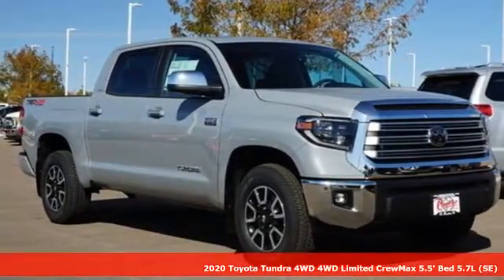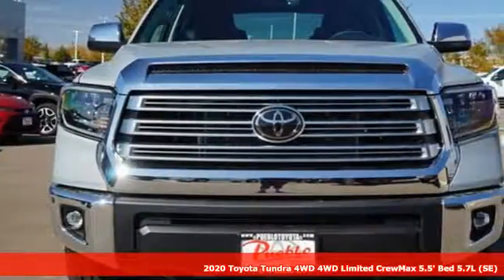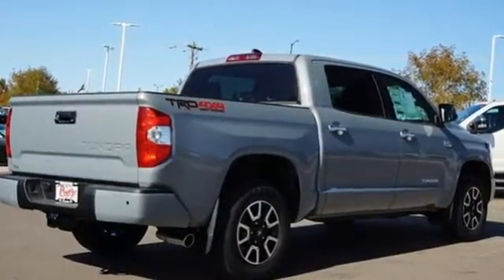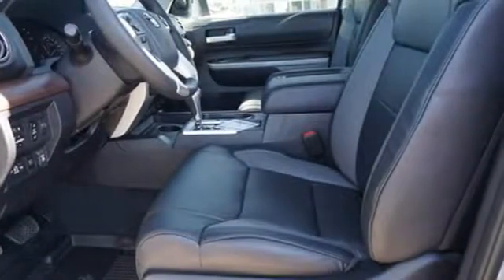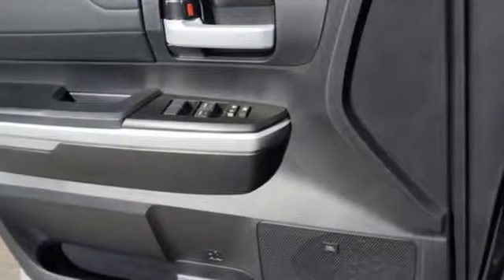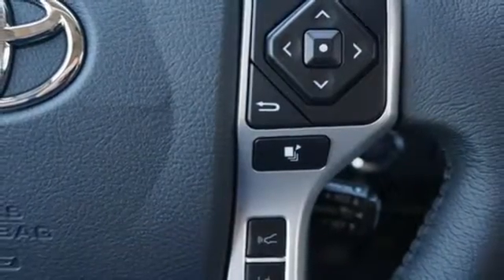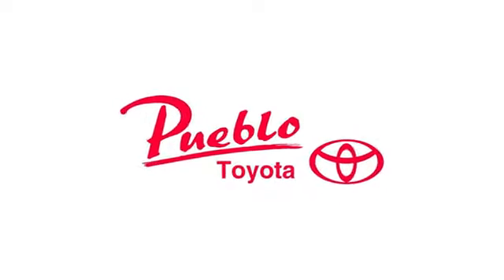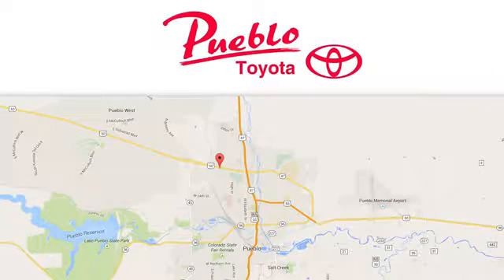New 2020 Toyota Tundra Pueblo CO Colorado Springs, CO #208211 - SOLD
Year: 2020
Make: Toyota
Model: Tundra
Trim: Limited 5.7L V8
Engine: 5.7L V8
Transmission: Automatic 6-Speed
Color: Cement
Interior: Black
Stock #: 208211
VIN: 5TFHY5F11LX887032

Pueblo Toyota
2220 US-50 West
Pueblo, CO 81008

Address:
2220 US-50 West